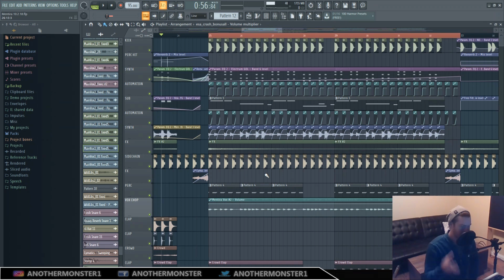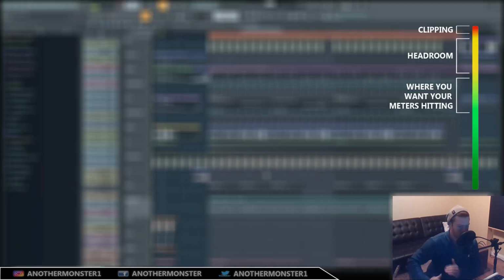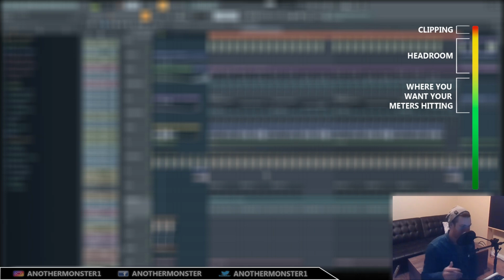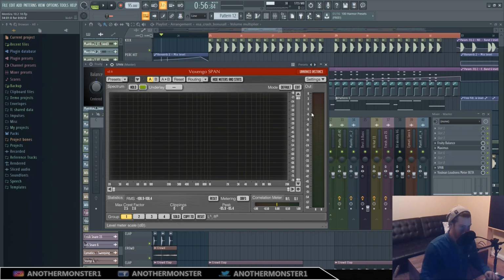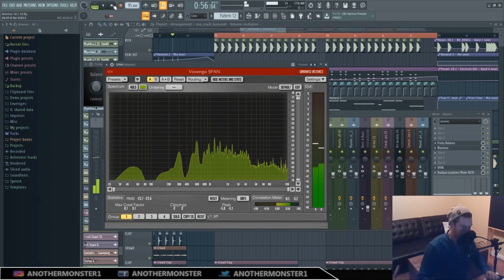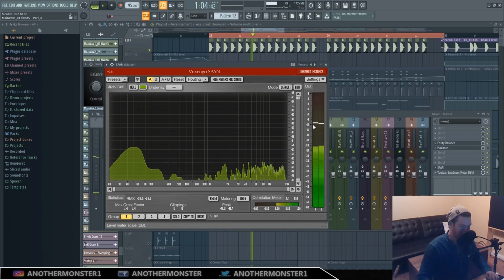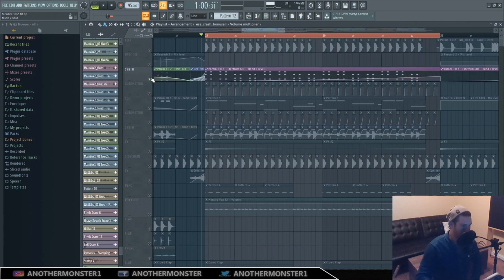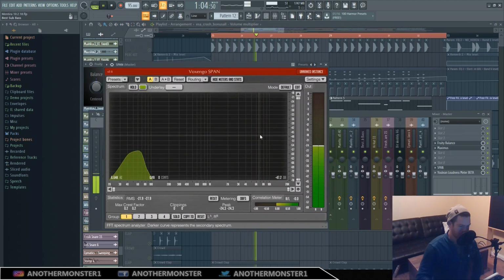How To Gain Stage and Leave Proper Headroom | Tutorial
Gain staging is a very important step in the production process and is often overlooked. In this video I'll be explaining what gain staging is, how to leave proper head room, and we'll be looking at some examples of where you may want various elements in your songs to be peaking while you're creating them.

Time Stamps:

Tutorial Starts - 0:44
Explaining Headroom: 2:55
Story Time: 4:20
Where You're Tracks Should Be Peaking: 6:33